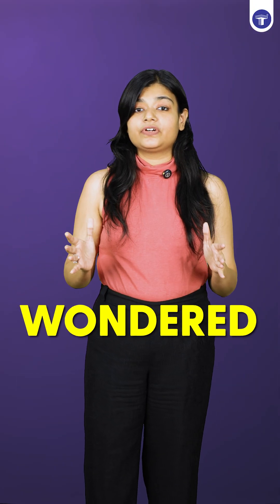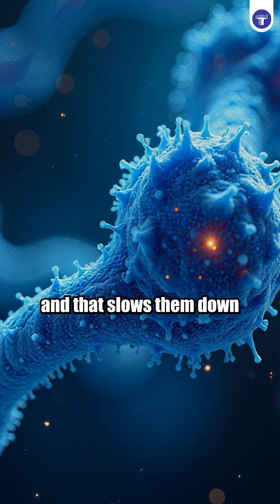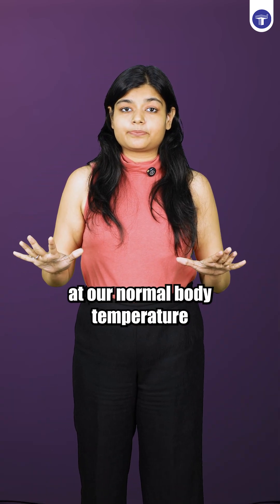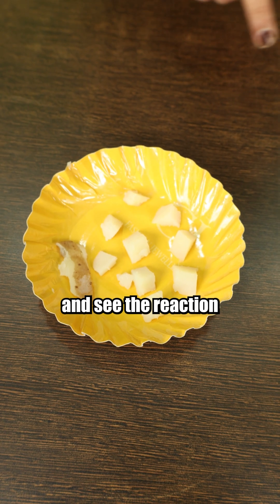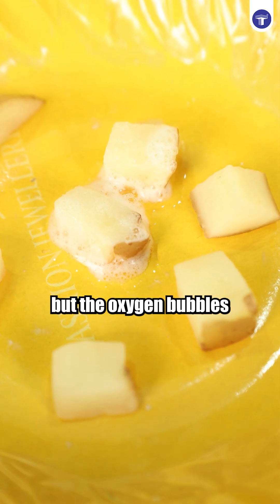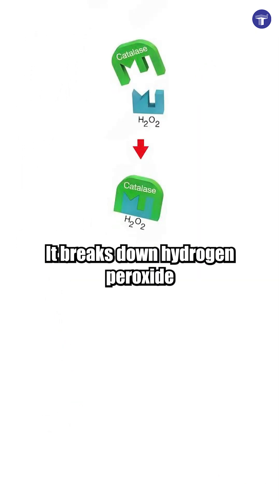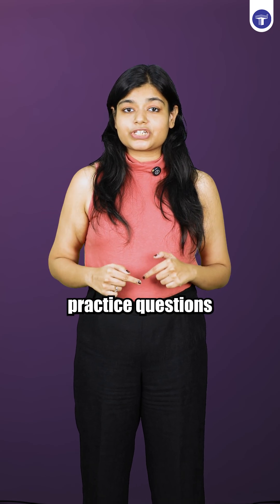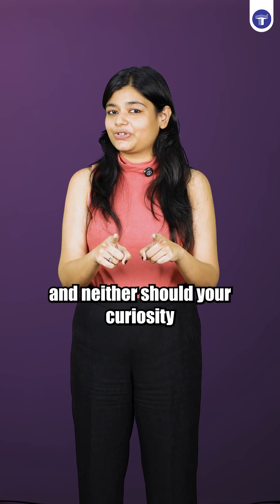Class 11 Enzymes | Biomolecules NEET Biology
Biomolecules Class 11:
Ever wondered if, when you have a fever, even your favourite food feels too much? This is due to enzymes and their temperature sensitivity. Enzymes are proteins, and proteins can be denatured (lose their structure and function) at high temperatures. Learn this concept with the help of an example that we have demonstrated in this video. It will help you understand the role of Protein from the chapter of Biomolecules in Biology/ NEET.

📥 Download the Target Publications 12th Biology PDF containing exercises mentioned in the video

✏️ About Target Publications:
Target Publications has been a trusted name in Indian education for over 18 years. We have helped more than 2.5 million learners through 900+ titles covering school boards and competitive exams. Our range includes children’s books, school and college notes, entrance exam prep materials, stationery, and more. We are committed to empowering learners and shaping futures.